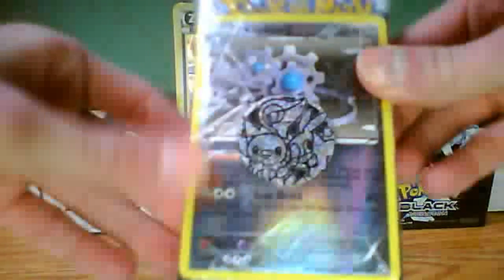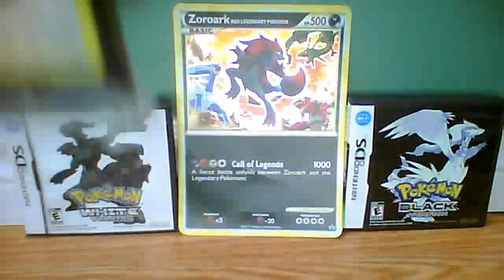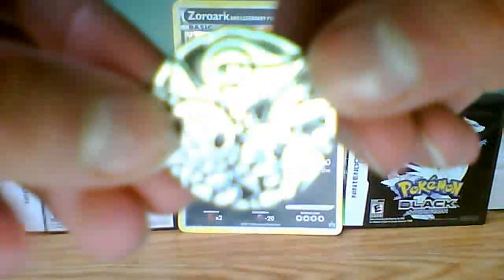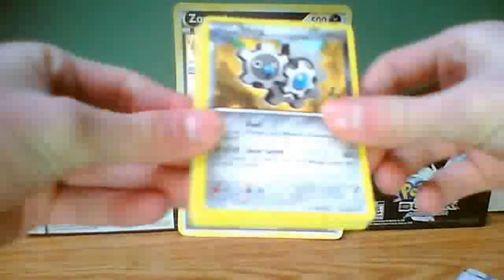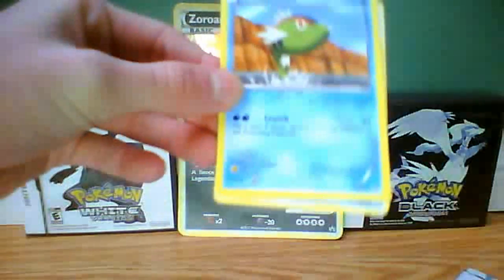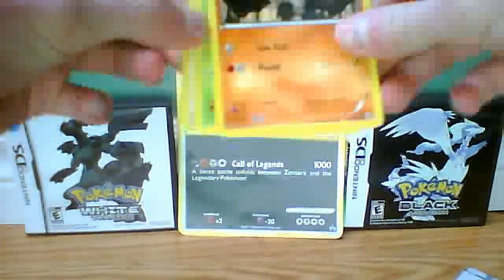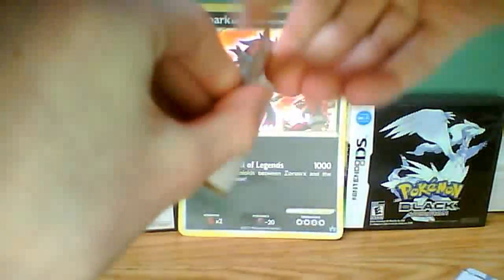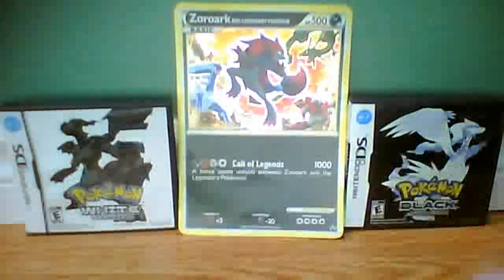Opening A Klinklang B&W Promo Pack